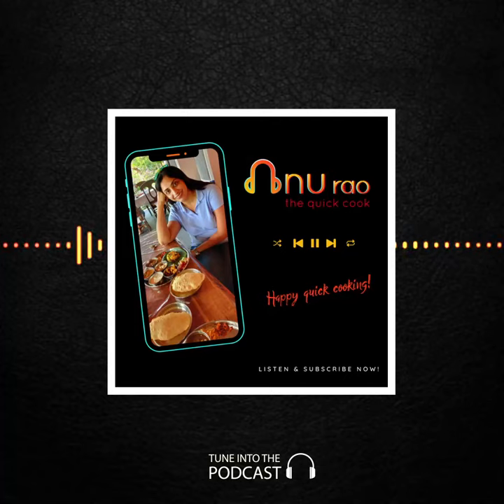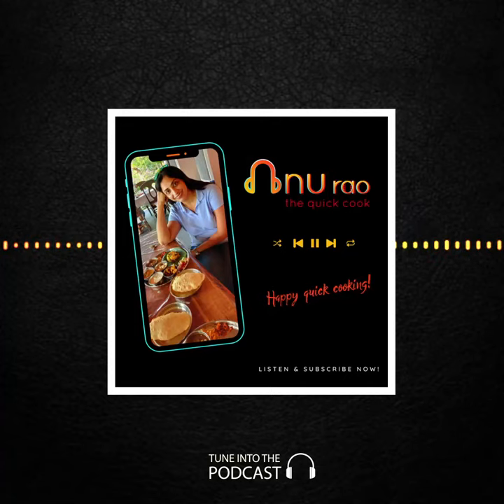The Quick Cook | Podcast | Listen on EPIC ON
Meet Anu Rao.a cook, a mother, a hero!
Whipping up quick recipes that can made in a instant!

EPIC ON by IN10 Media is the go-to platform for entertaining and informative Indian TV shows, short videos, documentaries, eBooks, Podcasts, Games, LIVE TV, and Audio Books, across the genres of sports, food, history, mythology, travel, and more.

The streaming service offers free and premium Videos-On-Demand, exciting audio content, and popular books and games - easily accessible on smartphones and other smart devices. Explore, discover, and be inspired by all things Indian on EPIC ON.

EPIC ON is available on the web and as an app on all major operating systems. Users of Android phones, iOS devices, FireTV, Mi TV, Apple TV, Android TV, Roku, Oneplus TV and Chromecast can use the application.